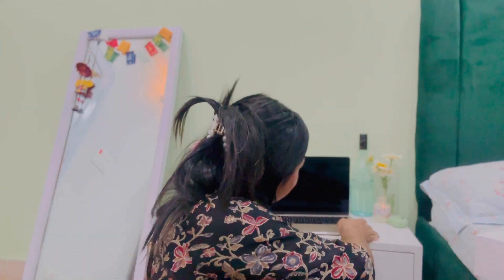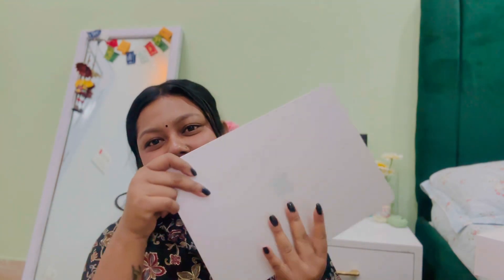M3 MacBook Air UNBOXING and Review | New M3 MacBook Air 2024 in Starlight